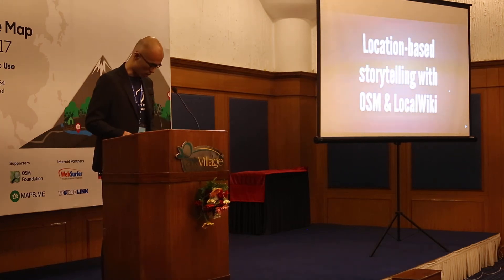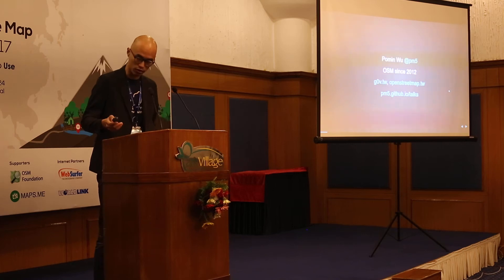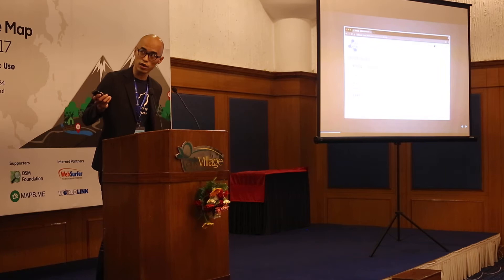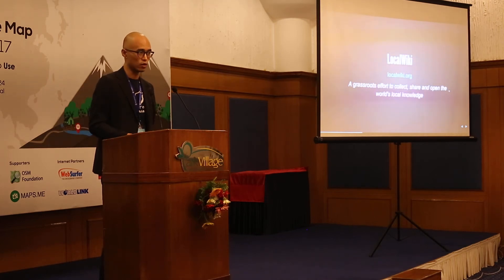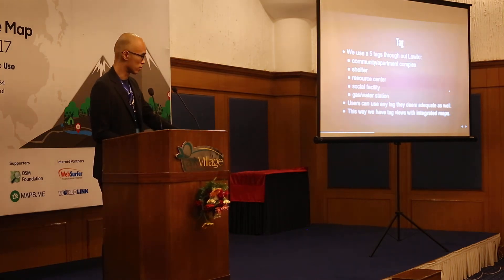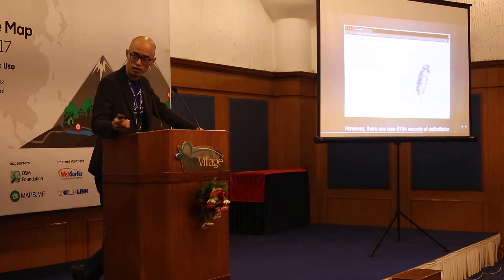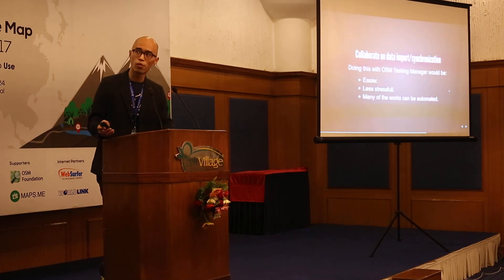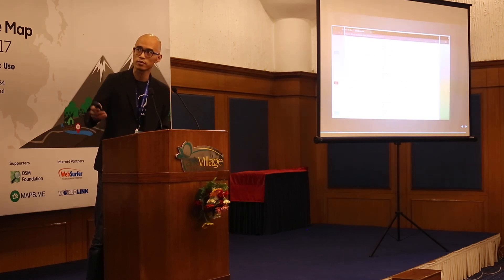Pomin Wu, OSM Taiwan | OSM as a Communication Tool | SotM Asia 2017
State of the Map Asia (SotM-Asia) is the annual regional conference of OpenStreetMap (OSM) organized by OSM communities in Asia. First SotM-Asia was organized in Jakarta, Indonesia in 2015, and the second was organized in Manila, Philippines in 2016. This year’s conference, third in the series, was organized in Kathmandu, Nepal on September 23 – 24, 2017 at Park Village Resort, Budhanilkantha, Kathmandu, Nepal.

We brought nearly 200 Open Mapping enthusiasts from Asia and beyond to this year’s SotM-Asia. The event provided an opportunity to share knowledge and experience among mappers; expand their network; and generate ideas to expand map coverage and effective use of OSM data in Asian continent. We chose ‘from creation to use of OSM data’ as the theme of this year’s conference, emphasizing on the effective use of OSM data. We also brought together a government panel from four different countries in this year’s SotM-Asia. We believe this event will deepen the bond and enhance collaboration among OSM communities across Asia.